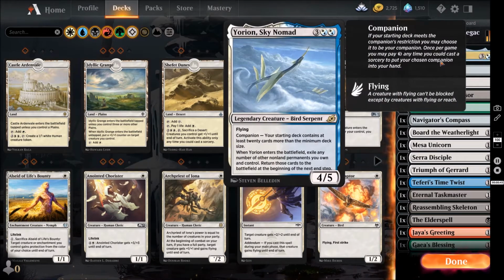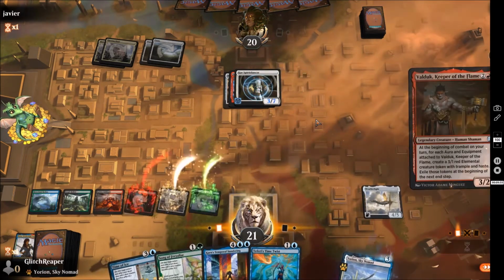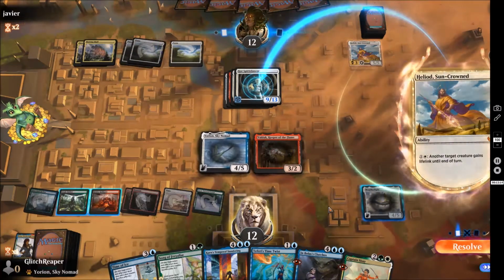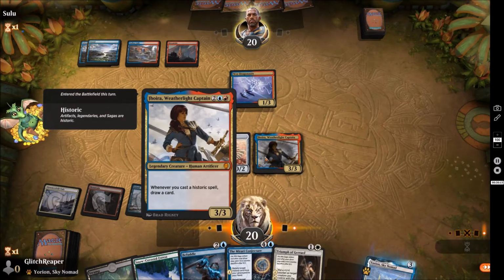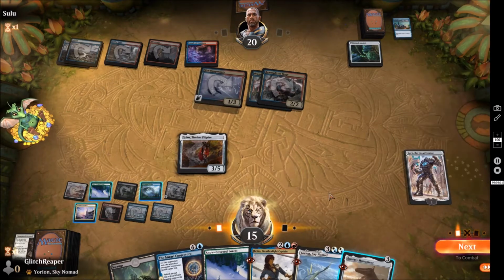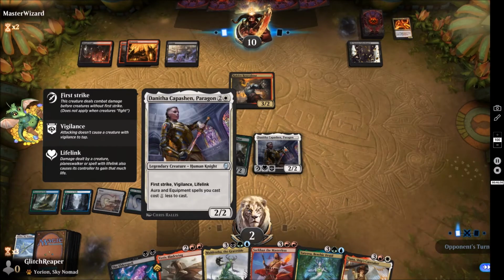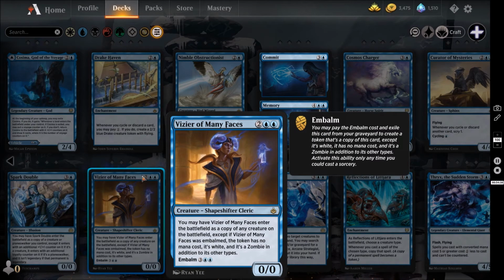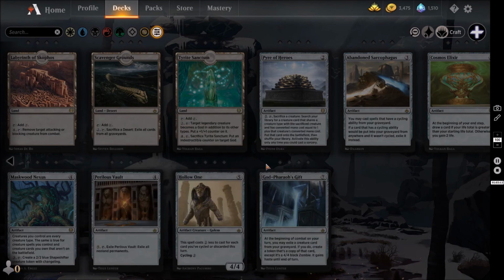MTG Arena: Weatherlight Legacy Deck Demo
The saga of the skyship Weatherlight has had great influence not only on the world of Dominaria, but many other worlds in the lore of Magic: The Gathering. I dedicate this deck to her eternal legacy. MTG Arena is free-to-play so check it out!